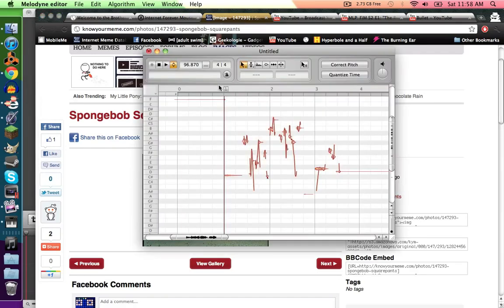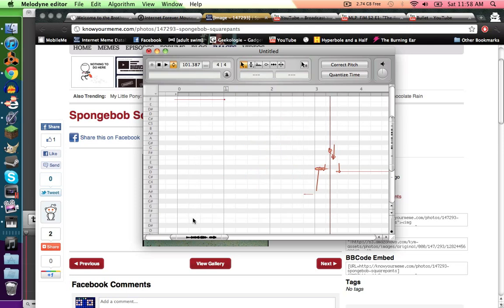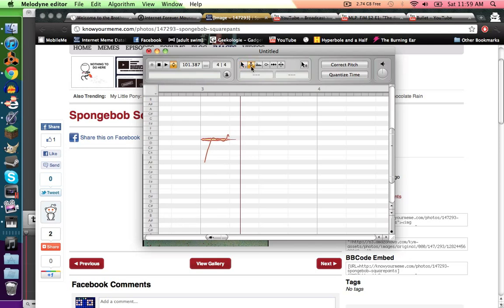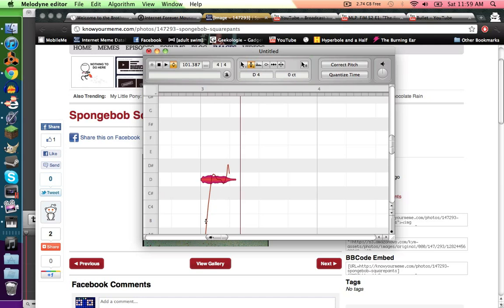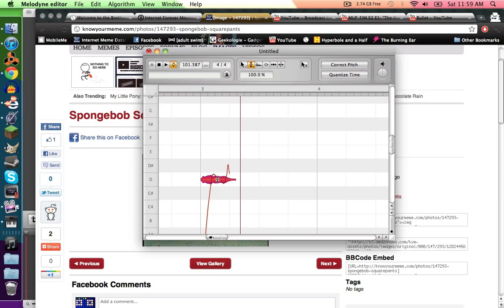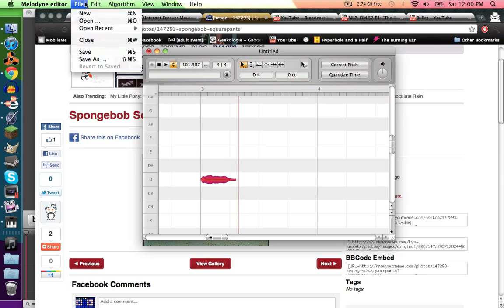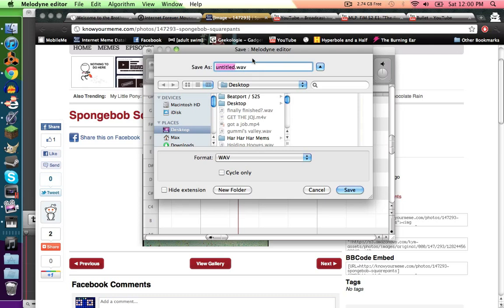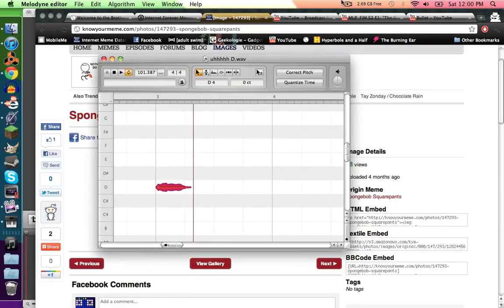How to YTPMV pitch correcting in melodyne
pitch correcting a sample means that once you put it in vegas or reason 5 or fruity loops or whatever you can pitch shift it and have it be accurate to an actual note.
For instance, you could just record twilight's "uhhhh" sample and pitch it up and down in whatever software but it would only move it up by the value of a note. It wouldn't make it the tone of an actual note. Once you pitch correct it in melodyne, you can use another software to move the sample up or down a certain value of notes and it will be the same tone as a note rather than something that's a few cents off of a C or an A or whatever.